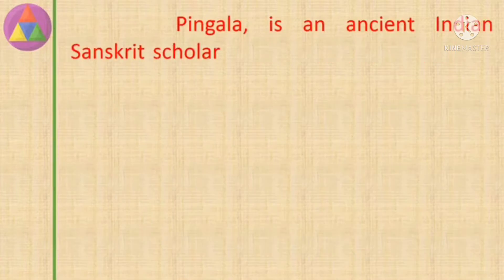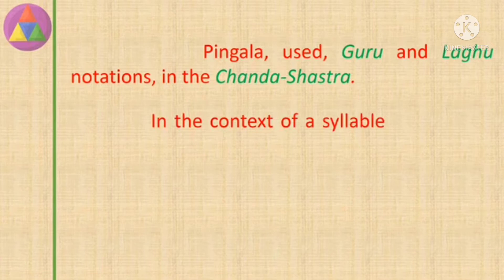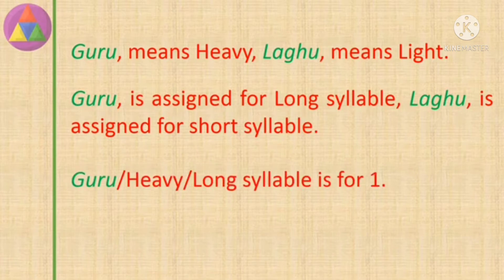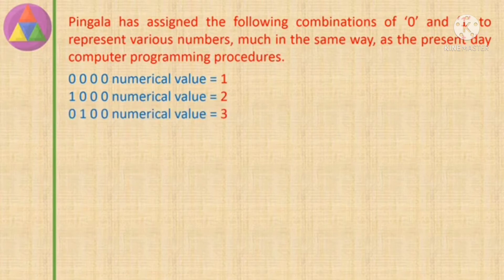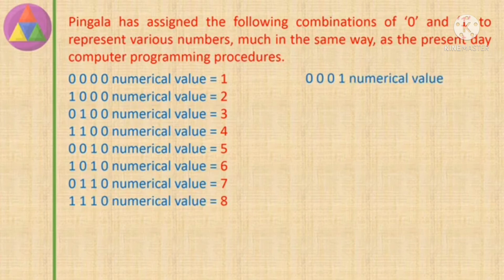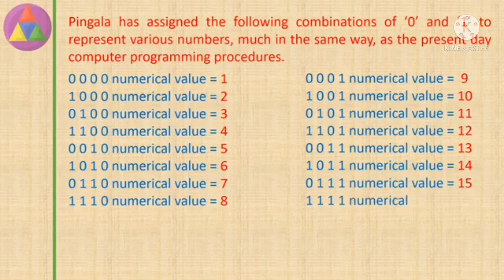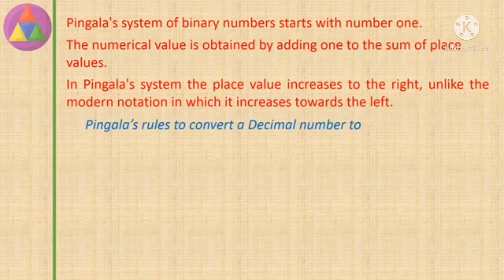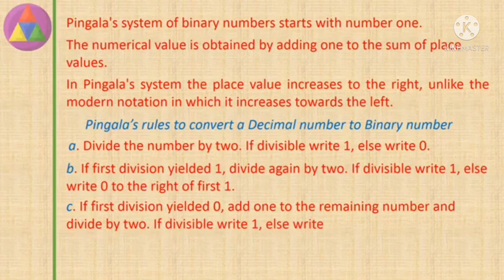PINGALA -- great ancient mathematician